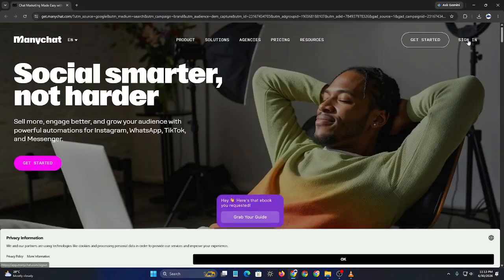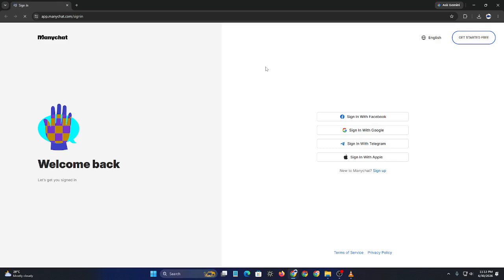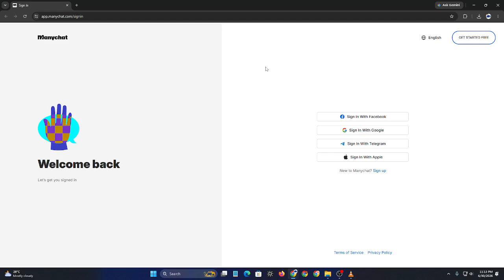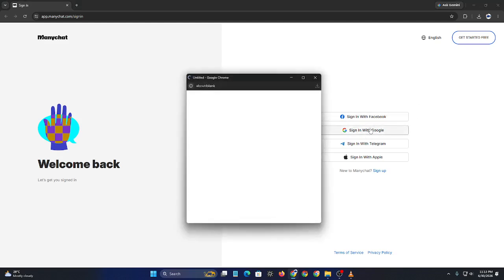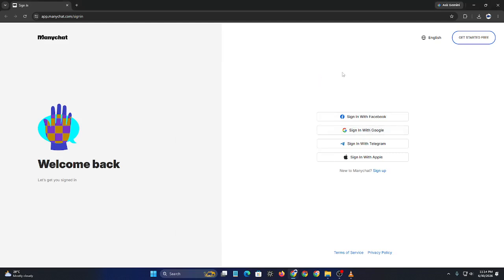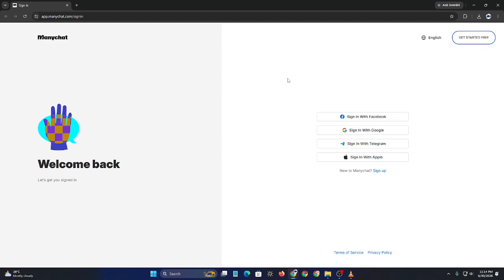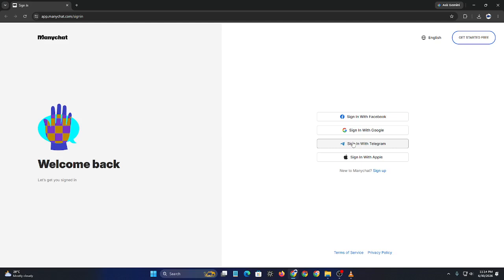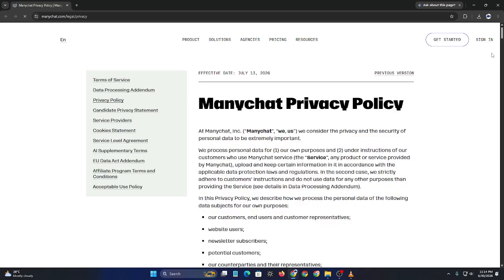How to Fix ManyChat Login Issues Full Guide 2026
Learn how to fix ManyChat login issues with this complete 2026 guide. Follow step-by-step instructions to troubleshoot sign-in errors, verify your account credentials, reset your password, resolve authentication problems, clear browser cache and cookies, disable conflicting browser extensions, and restore access to your ManyChat account. This beginner-friendly tutorial also covers reconnecting Facebook or Instagram accounts, checking permissions, resolving session issues, and best practices for securely accessing your ManyChat workspace.